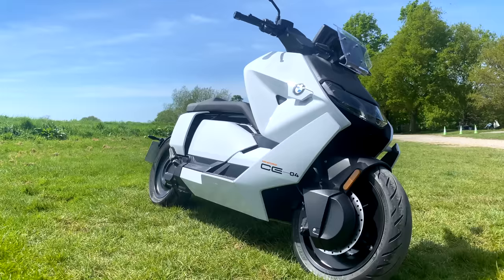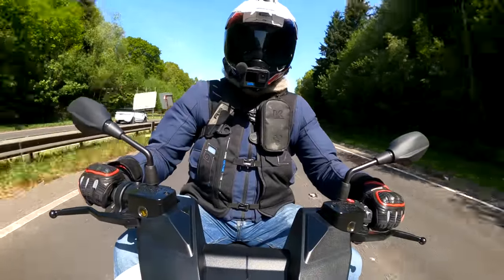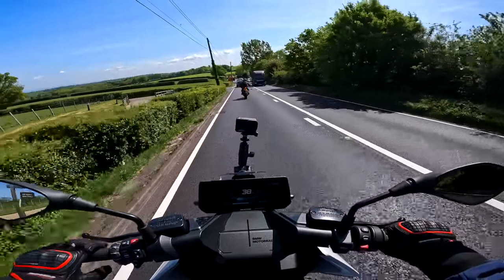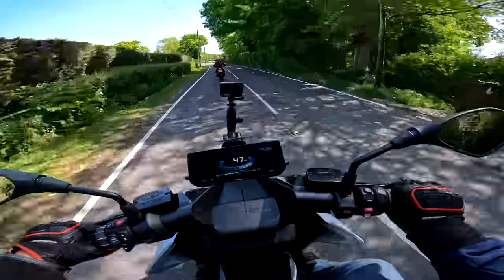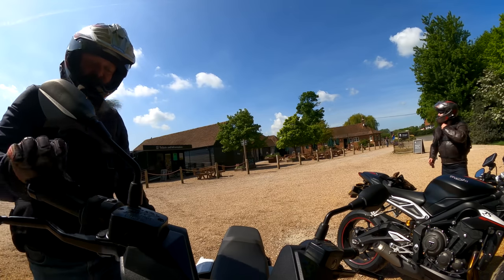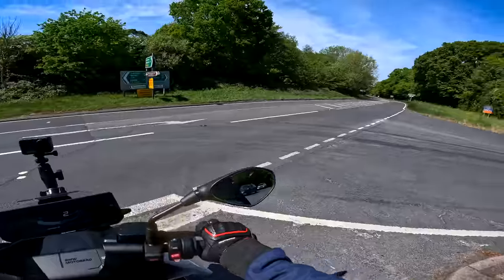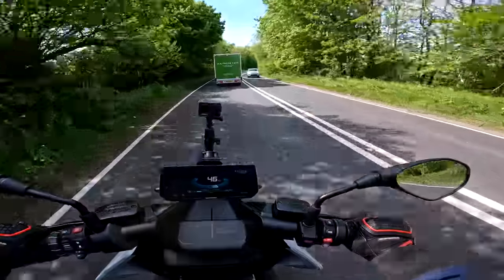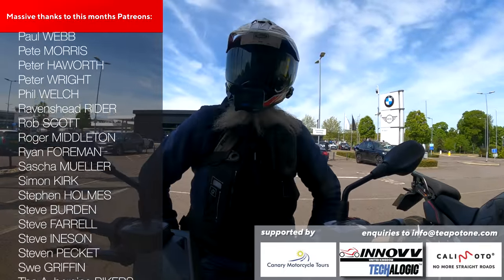Check Out the BMW CE 04 Review - What's It Like to Ride?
The BMW CE 04 is an electric scooter to take on the city commuting crowd, but is it enough to drag the faithful away from the Yamaha TMax?